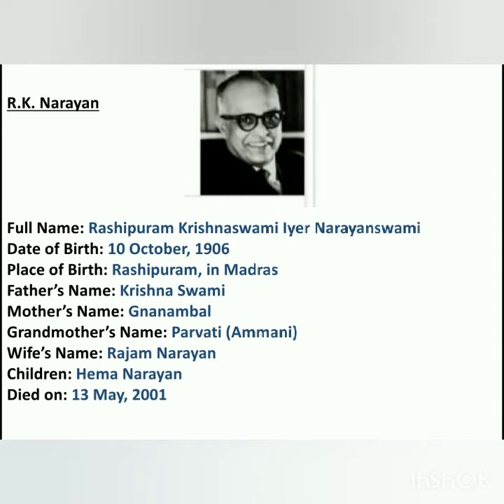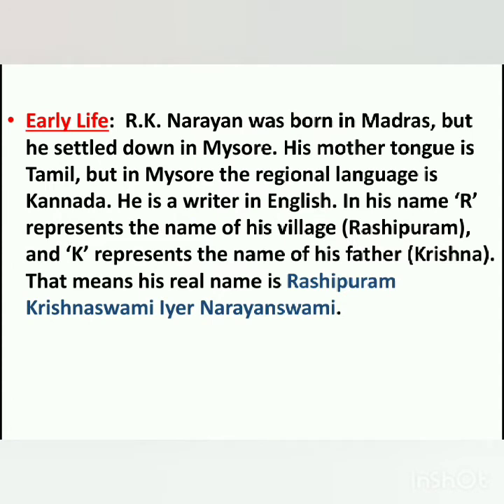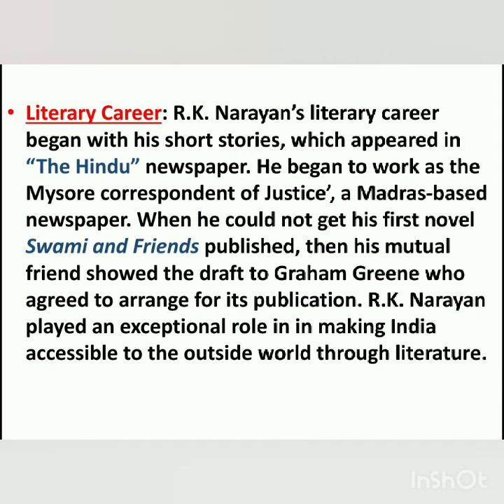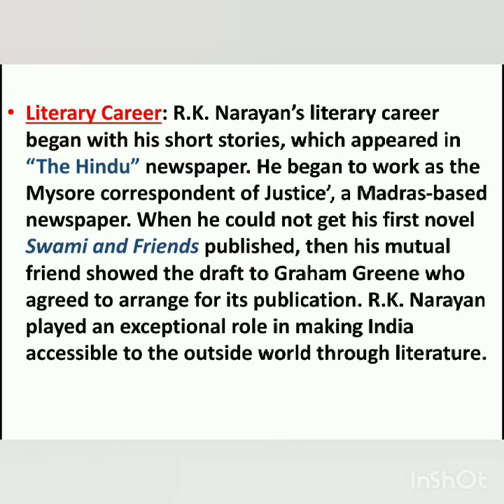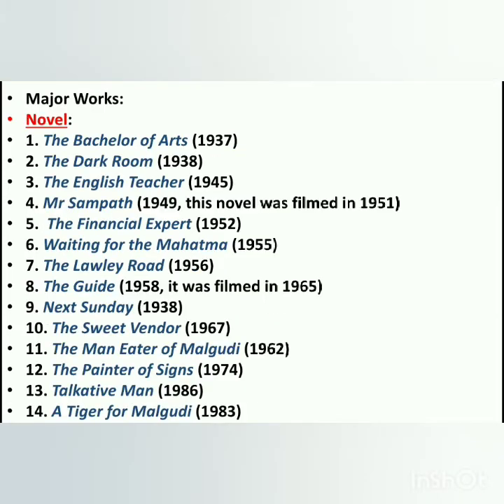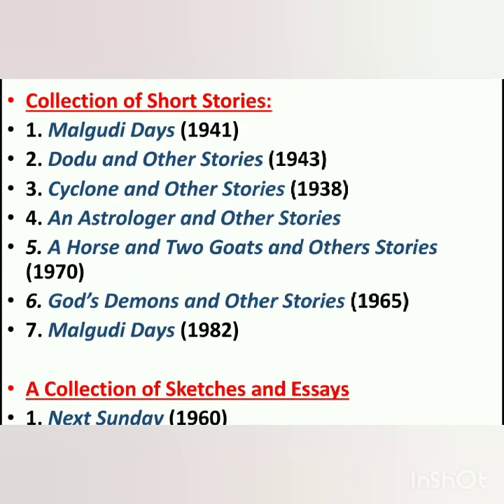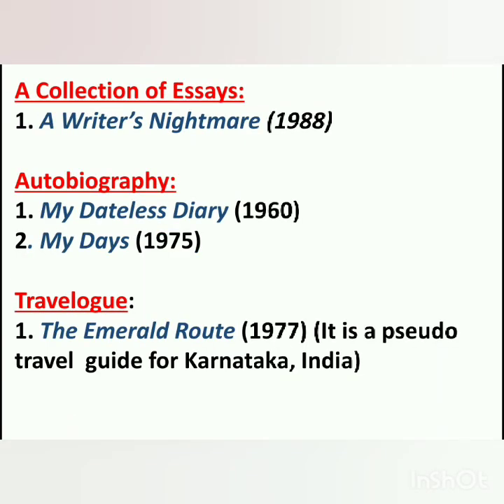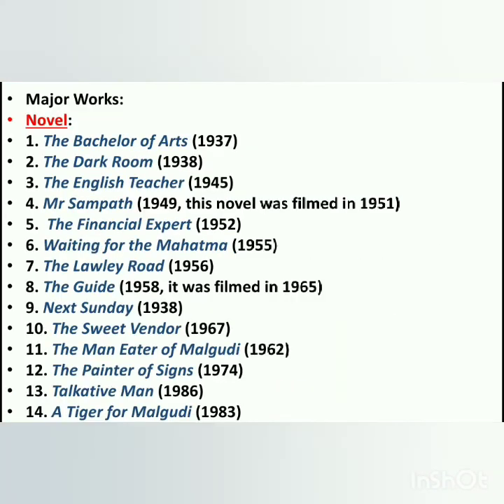R. K. Narayan- Full name, Early Life, Literary Career, Novels and many more.